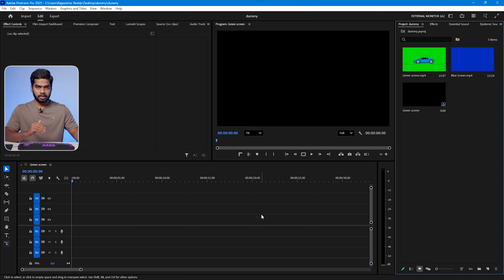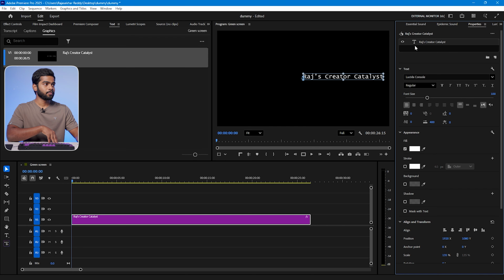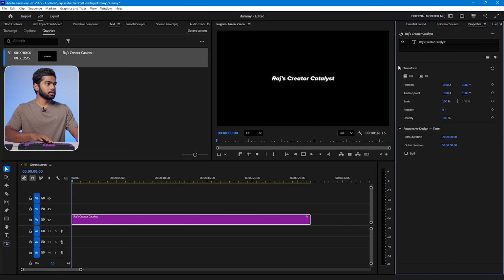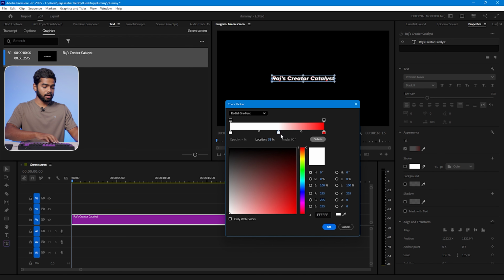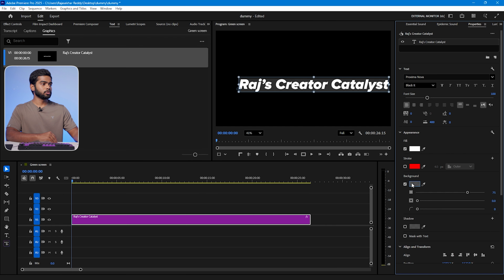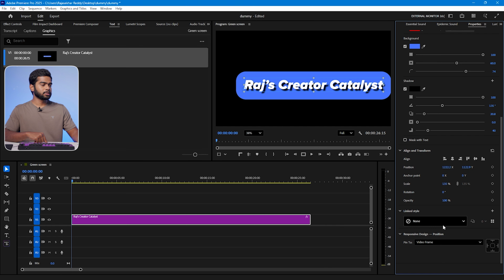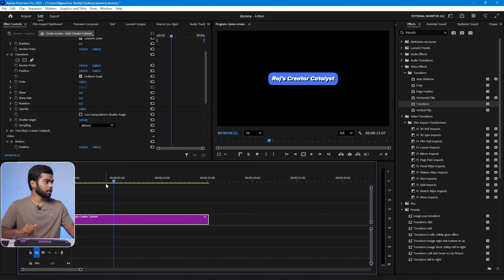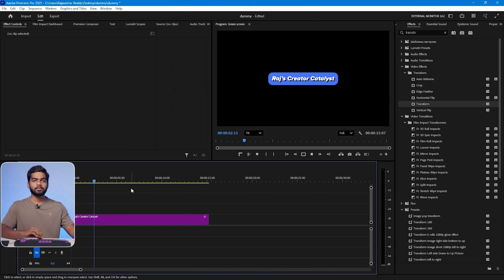How to Make Titles like a PRO in Premiere Pro with Essential Graphics(Beginners to Pro Course)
This video is about adding and editing titles using the Essential Graphics panel in Adobe Premiere Pro to create clean, cinematic, professional-looking text for your videos. You’ll learn how to customize fonts, animations, alignment, styling, safe margins, and advanced title design techniques that instantly upgrade the look of your content.

Whether you're a beginner or a creator trying to improve your editing skills, this Premiere Pro Essential Graphics tutorial will help you design eye-catching titles that boost viewer retention and make your videos stand out on YouTube, Instagram, and short-form platforms.